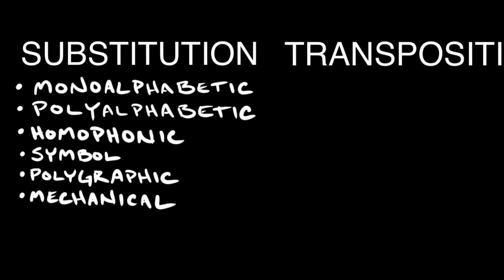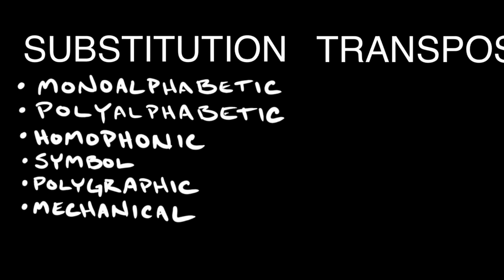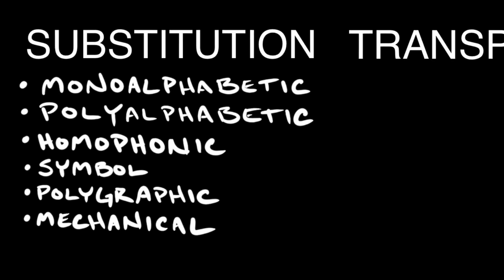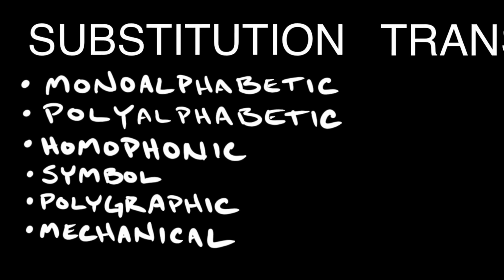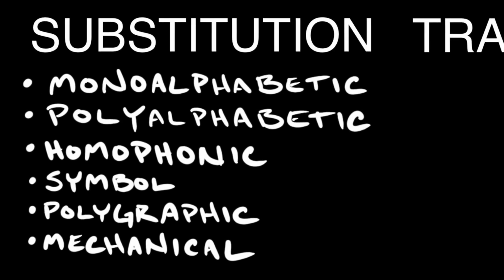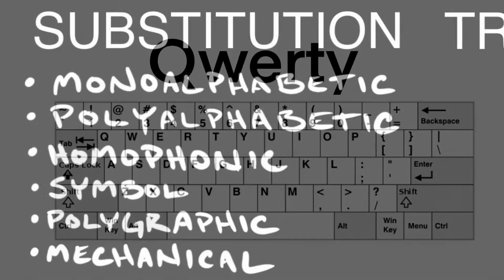Cipher School - [Keyboard Cipher]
Welcome to cipher school. When we are not solving puzzles to find hidden treasure, we’re learning about recognizing, making and breaking ciphers, codes and anything cryptography.

If cryptography interests you, stick around for some great content to come.

If puzzle solving interests you, check out the treasure hunt playlist. There, you solve puzzles, riddles and clues to get you to the treasure whee you go out in the world to find it. And yes, there is a monetary prize, 75% of every penny this channel makes from YouTube ads and donations. The remaining 25% kicks off the next one.

If you want to give, all donations will go into the pot. Thank you very much.

You’re helping to raise the prize of the treasure hunts.